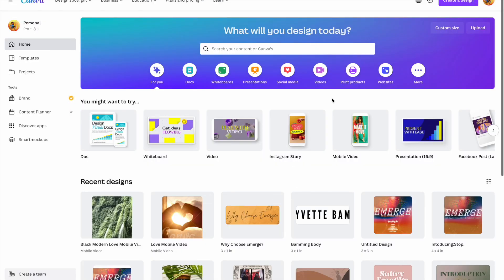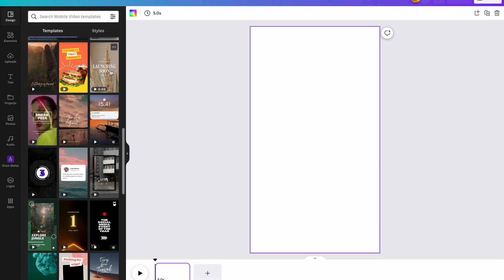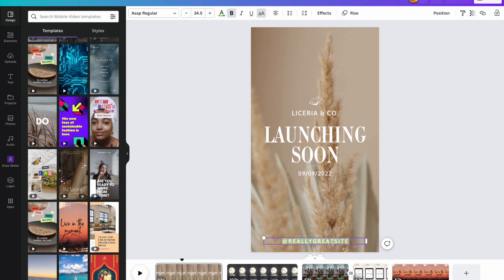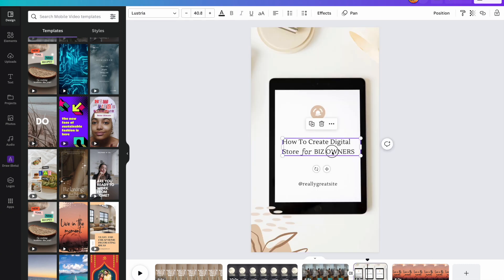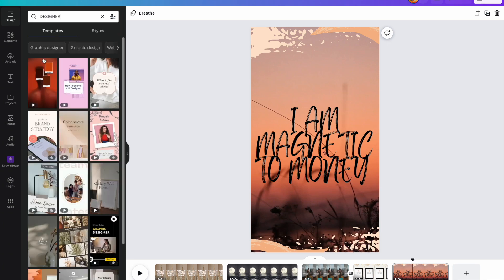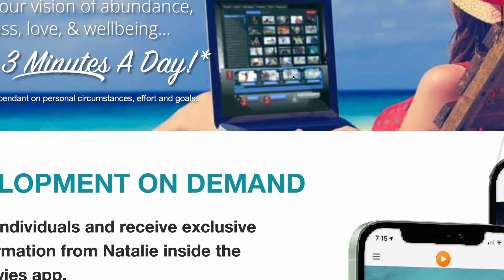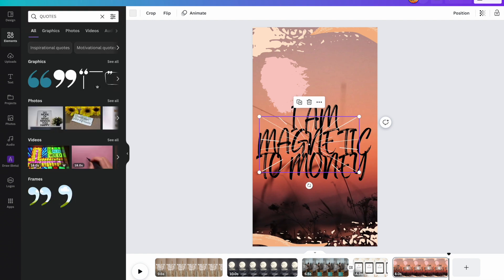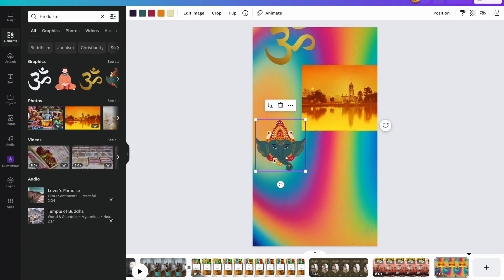How to *EASILY* create a (FREE?!?) MIND-MOVIE (MANIFESTATION)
HIIII ALLL

I am showing you how to easily and effortlessly create a mind-movie.

mind movie! how to!

If you're reading "Becoming Supernatural" by Dr. Joe Dispenza then you know what I'm speaking to!

I went online to look up the "software" for the movie recommendation and was disappointed by the overall look of the mind movie website.

I loved the idea of dynamic visualization though... so I was like... yo, what about canva!?

Not to step on anyone's toes here but yeah, in the age of filters and such it is quite easy to make your own mind movie through other means :)

I love canva for graphic design so here we are!!!

enjoyyyy.

xooxoxoxoxoxoxxoxoxoxx

SIGN UP TO THE FULL 6+ MONTH COURSE, Chronicles of Loose Skin, which details a 150+ pound weight-loss without loose-skin,

**pricing limited to the first 150 people to join**

Commonly Asked Questions:

What is Chronicles of Loose-Skin?
This is my newest course, which is a 6+ month course that goes into the concept of loose-skin EXTENSIVELY. In fact, it is a lot deeper than JUST loose-skin. It is the ultimate weight-loss course, and we journey into emotional, mental, physical, and spiritual spheres. The concept is simple: to uncover the foundations of manifested obesity in order to anchor in new points of consciousness and TRULY transform the body. Alignment OVER control! Loose-skin is a byproduct of a misinformed weight-loss industry. We explore the how, why, when, EVERYTHING… as Yvette, inspired by Fit2Fat2Fit, again loses a significant amount of weight on camera.

What is Secrets of Loose-Skin?
My baby course! It is 10 modules long, all immediately available, and gives the basic introductory premise to Loose-skin. You do not need this course if you’re signed up for Chronicles of Loose Skin. You may want this course if you don’t want to do a 6+ month extensive drip-course and just want to anchor in on the foundations of the concepts explored.

What do you put on your skin?
Only my lotion, which can be found on
and which I specifically formulated for the energetics of the BELLY! HARA! DAN TIAN! I am madly in love with our bellies! I ended up using this formula everywhere on my body, and even use it on my hair haha.